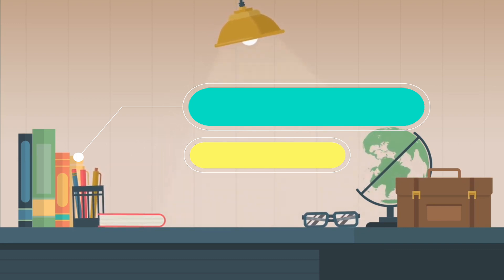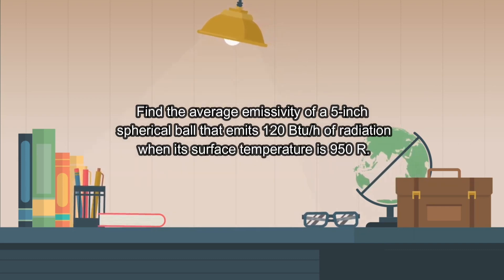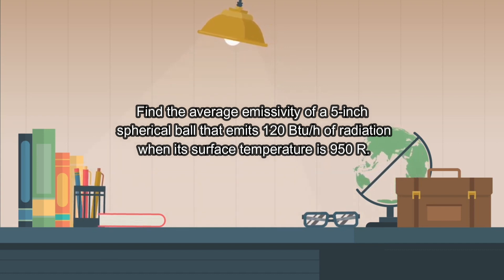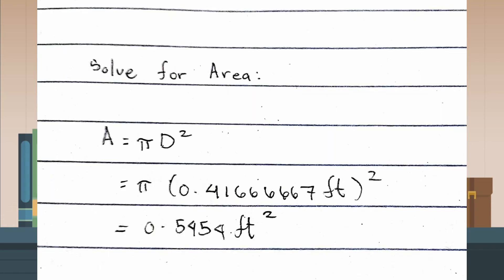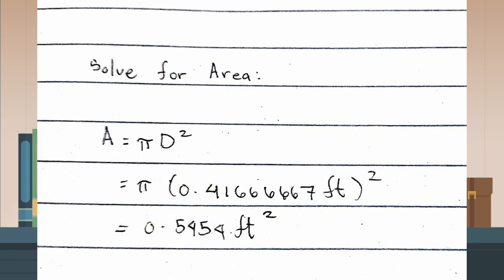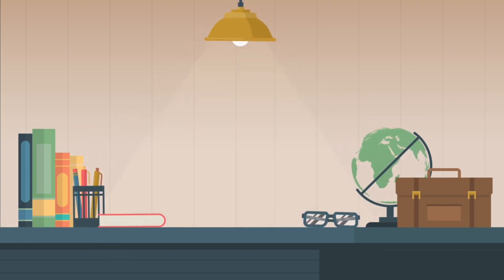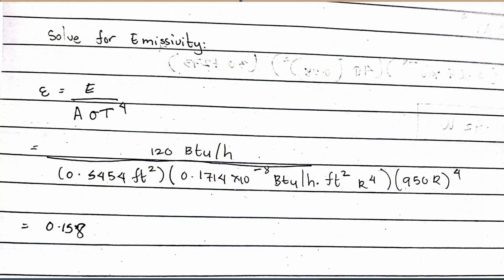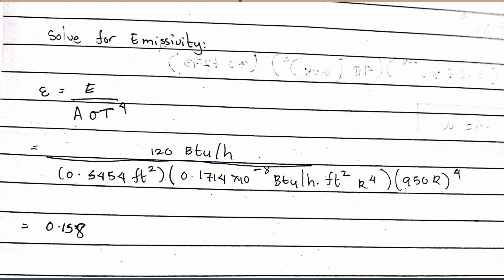Deguilmo CHAPTER 12 Radiation Problem 1